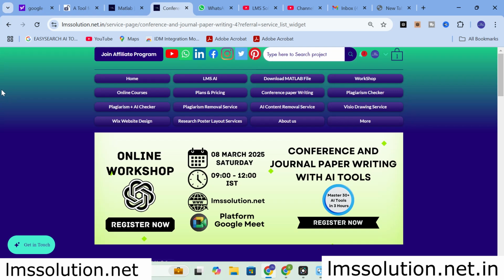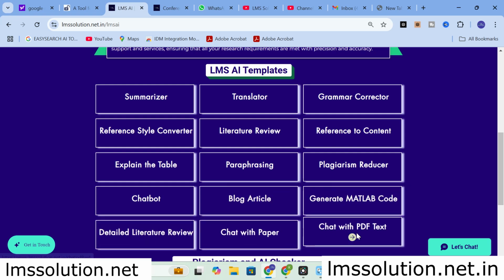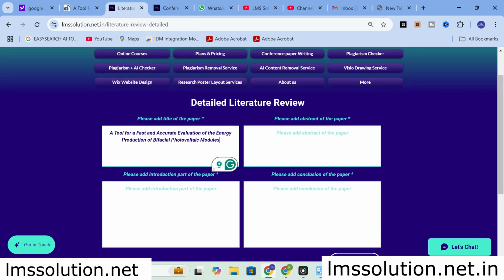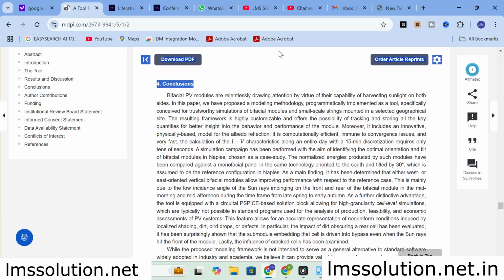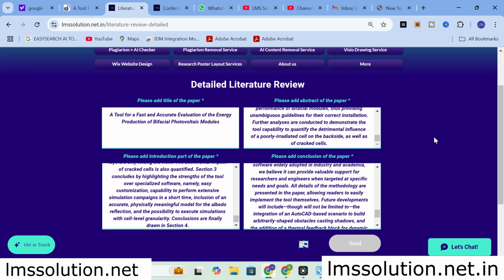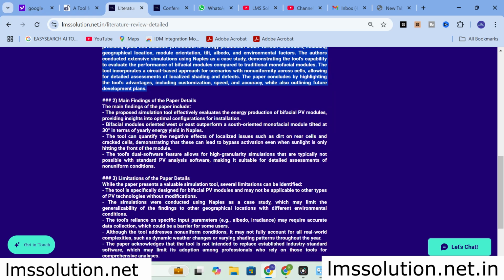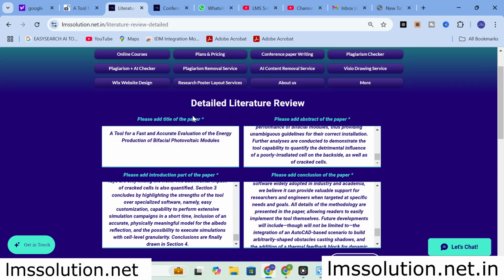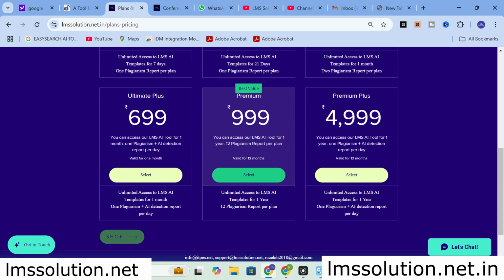Best AI Templates for Research Paper Writing | Detailed Literature Review | Research support AI Tool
LMS AI Tool For Research Best AI Templates for Research Paper Writing | Detailed Literature Review | Research support AI Tool

LMS AI Basic Plan: Rs. 49 / $0.6
LMS AI Pro Plan: Rs. 99 / $1.2
LMS AI Ultimate Plan: Rs. 199 / $2.4
LMS AI Ultimate Plus Plan: Rs. 699 / $8.4
LMS AI Premium Plan: Rs. 999 / $12.02
LMS AI Premium Plus Plan: Rs. 4999 / $60.12